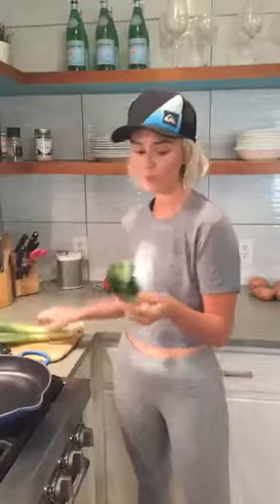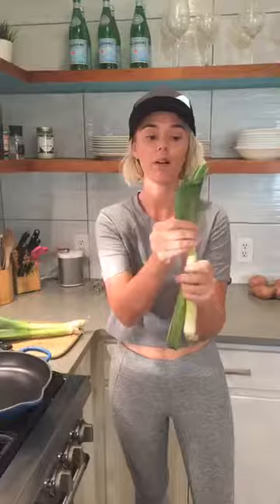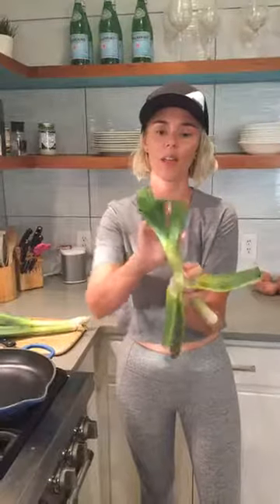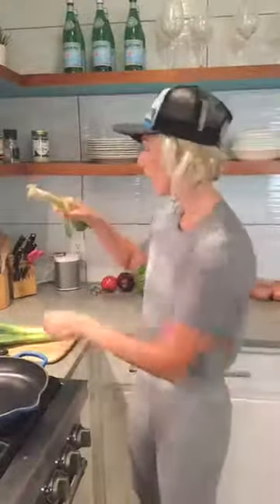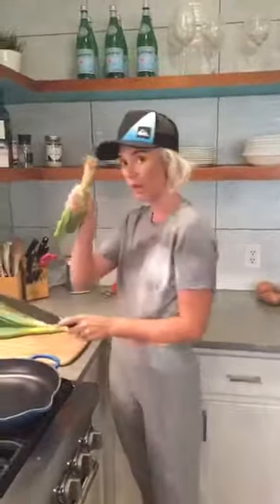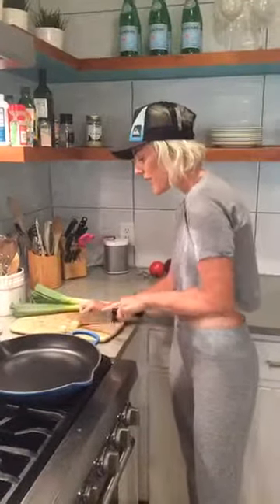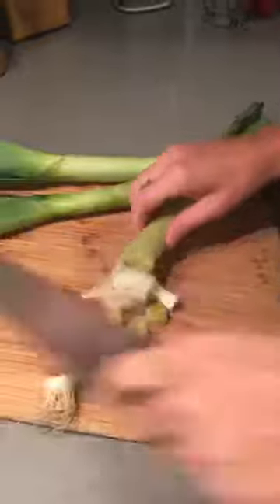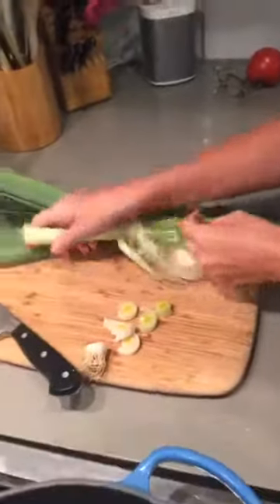How to prep and cook leeks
See leeks in grocery store. Think, huh those sure are pretty. But...Imma pass because I have no clue what to do with them. Fear no more!